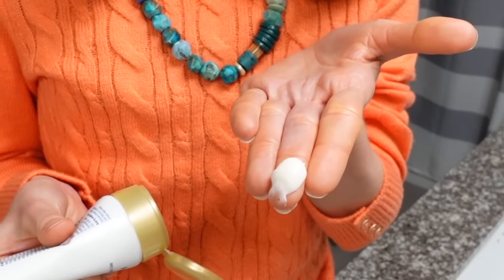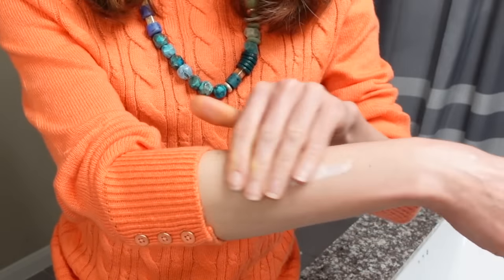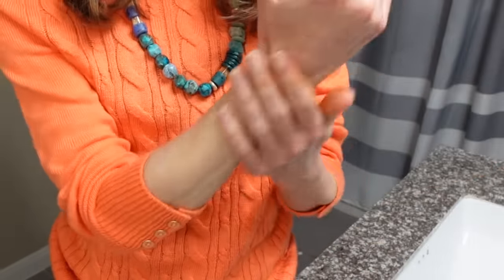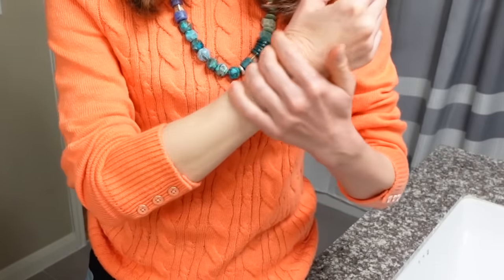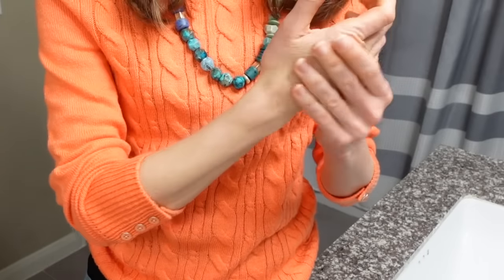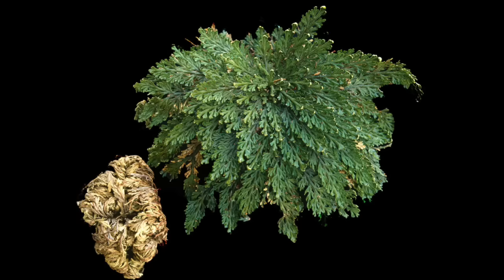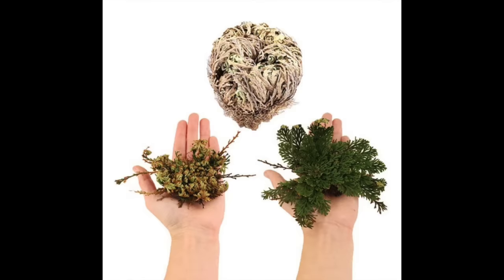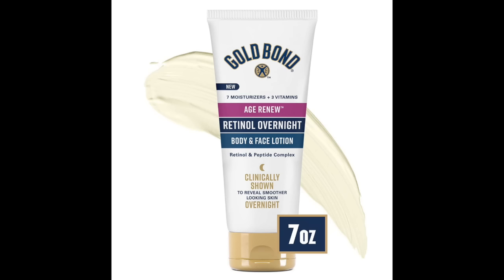*NEW* Gold Bond RETINOL FOR FACE & BODY 😍 Dermatologist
*NEW* Gold Bond RETINOL FOR FACE & BODY 😍 Dermatologist @DrDrayzday reviews the NEW RETINOL FROM GOLD BOND

Gold Bond Age Renew Retinol
Gold Bond Pure Moisture

Lip gloss
Tinted sunscreen